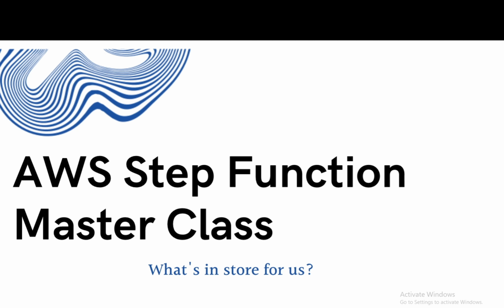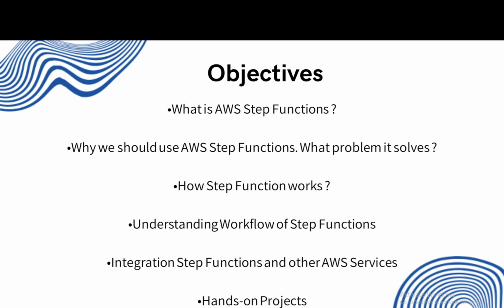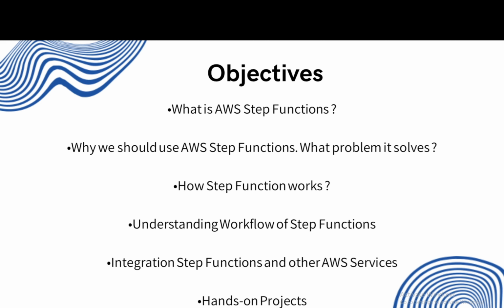AWS Step Function Introduction Part 1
Hello Everyone :). We are excited to introduce a new series or playlist focused on AWS Step Functions
In this masterclass we will focus on AWS Step Functions from Core Concepts to Advanced also we will be covering projects with AWS Step Functions.
This video marks the introduction of our first Video on AWS Step Functions. In this video, we will learn and introduce AWS Step functions

🌟Here's a sneak peek of what we'll cover:
🚀Introduction to AWS Step Functions
🚀Objectives
🚀What and Why Step Functions
🚀Prerequisites

Check out other Videos on AWS, where we have a Playlist dedicated to our AWS CDK.